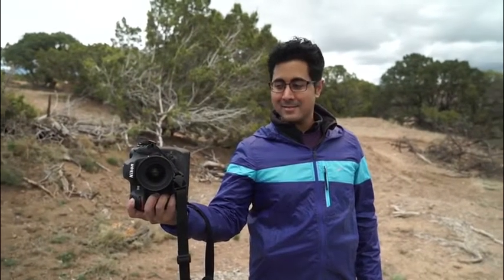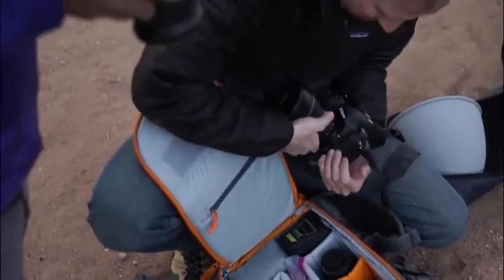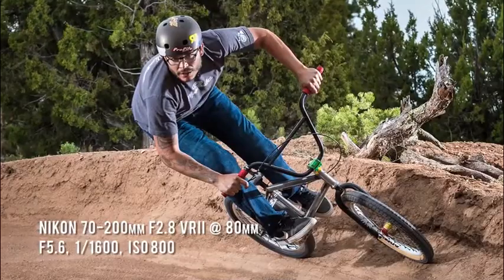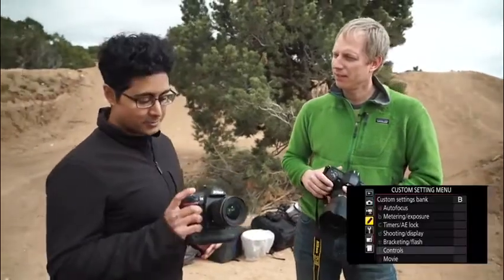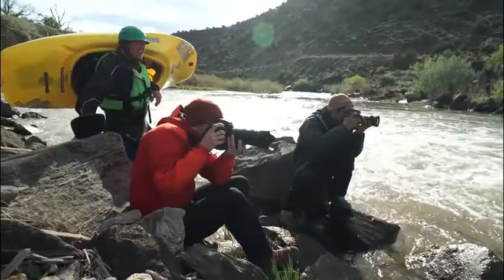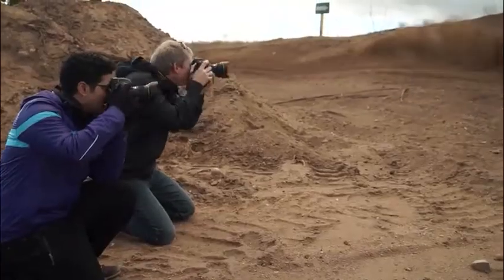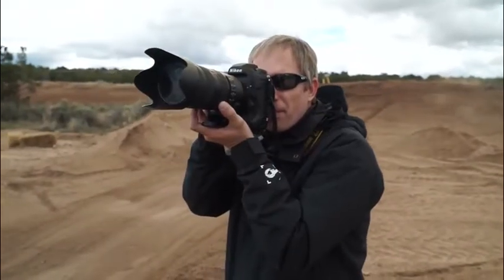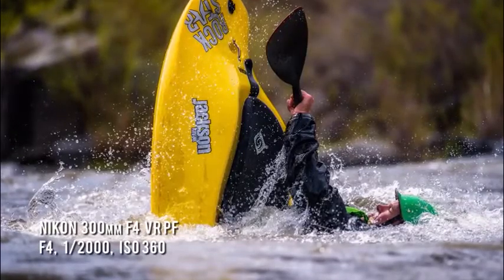Nikon D5 DSLR 20.8 MP Point & Shoot Digital Camera, Dual XQD Slots - Black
20.8MP FX-Format CMOS Sensor
EXPEED 5 Image Processor
3.2" 2.36m-Dot Touchscreen LCD Monitor
4K UHD Video Recording at 30 fps. CompactFlash (CF) (Type I, compliant with UDMA) XQD Type Memory
Multi-CAM 20K 153-Point AF System
Native ISO 102400, Extend to ISO 3280000
12 fps Shooting for 200 Shots with AE/AF